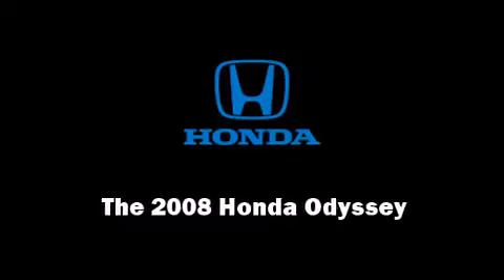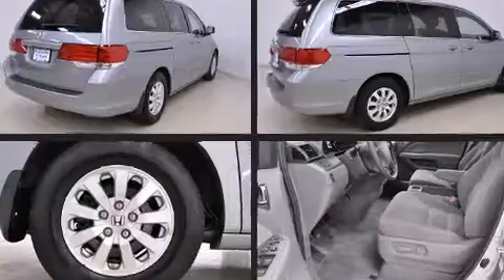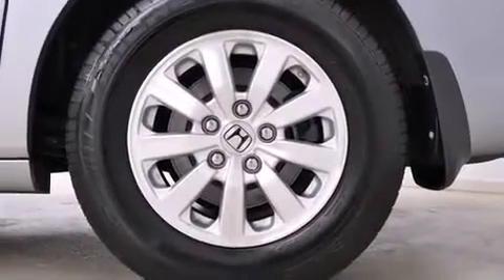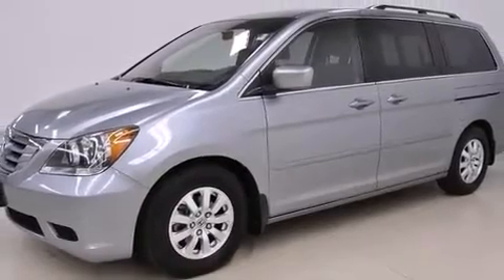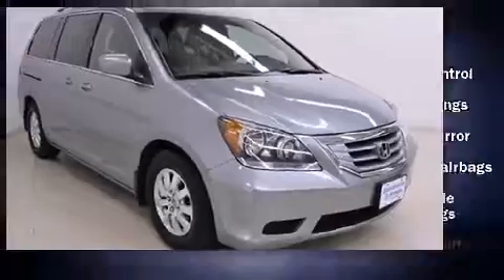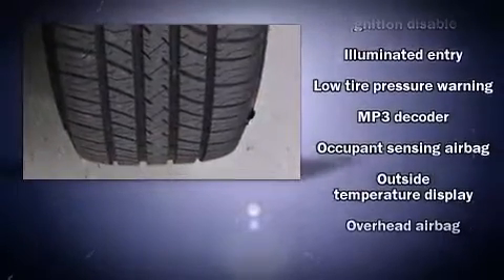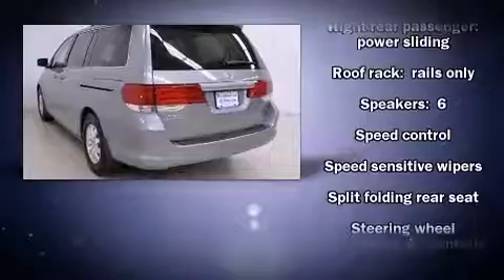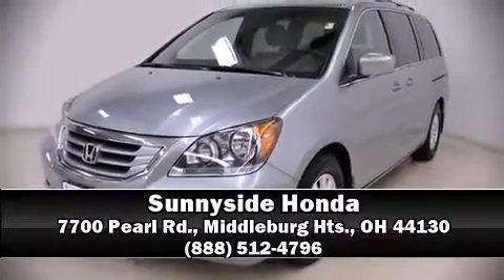2008 Honda Odyssey EX Van Regular in Middleburg Hts., OH 44130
Sunnyside Honda
7700 Pearl Rd.

Introducing the 2008 Honda Odyssey. With less than 20,000 miles on the odometer, this vehicle provides excellent value as a pre-owned model. It features an automatic transmission, front-wheel drive, and a 3.5 liter 6 cylinder engine. Top features include front dual zone air conditioning, delay-off headlights, a tachometer, variably intermittent wipers, a split folding rear seat, power door mirrors and heated door mirrors, an overhead console, and remote keyless entry. Storage solutions are integrated throughout the interior, demonstrating thoughtful attention to detail Enjoy your favorite music via the stereo system, which includes a CD player with MP3 capability, steering wheel mounted audio controls, and 6 speakers, enhancing the audio experience throughout the interior. Honda also prioritized safety and security with features such as: traction control, brake assist, Anti-whiplash front head restraints, a security system, and 4 wheel disc brakes with ABS. Side curtain airbags provide roll-over protection. A Carfax history report indicates just one previous owner. Stop by our dealership or give us a call for more information.